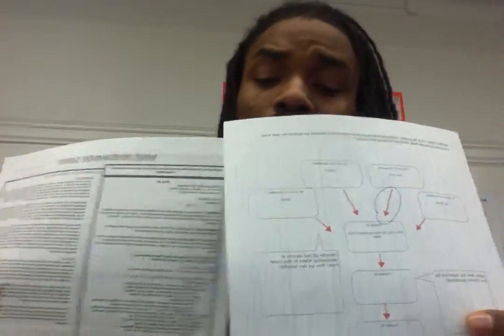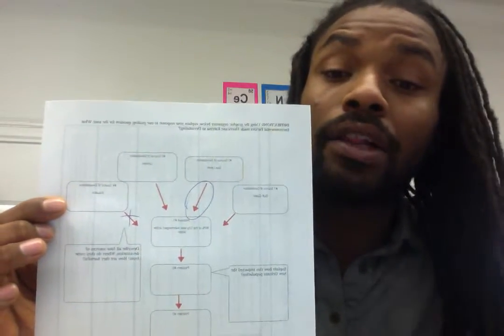Hurricane Katrina Evacuation Plan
Students develop evacuation plans for Hurricane Katrina.